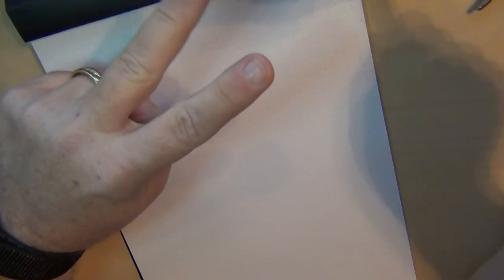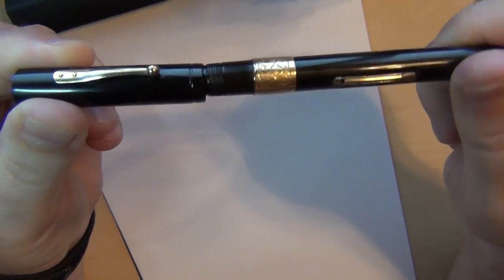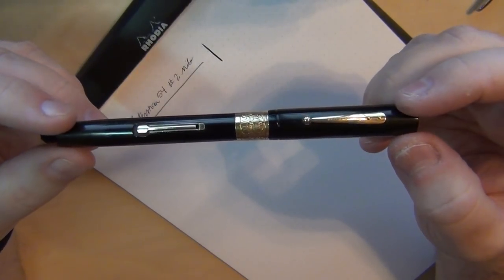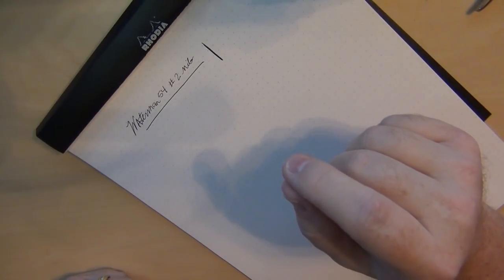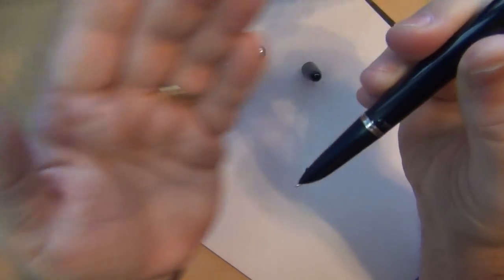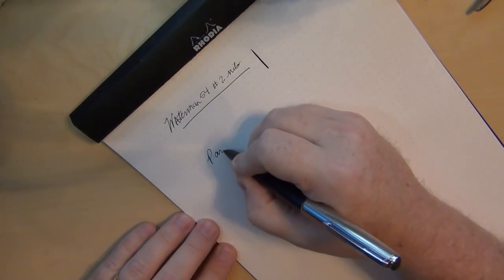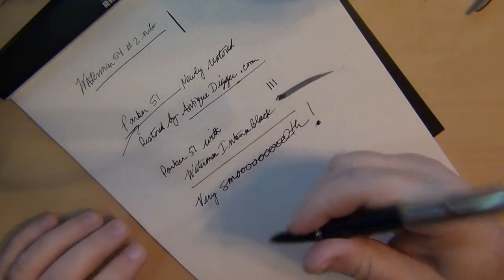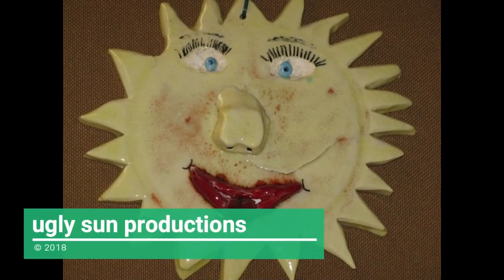Vintage Pen Mail - Parker 51 and Waterman 54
Today I share the two latest pen acquisitions.  In the mail just today I got my Parker 51 Vacumatic back from being restored.  I had purchased it some time ago, but it was going to need more of a restoration than I can personally perform.  I finally sent it out for repair and got it back just today.  I will show you it being inked and writing for the first time.  I also recently got a Waterman 54...or did I?